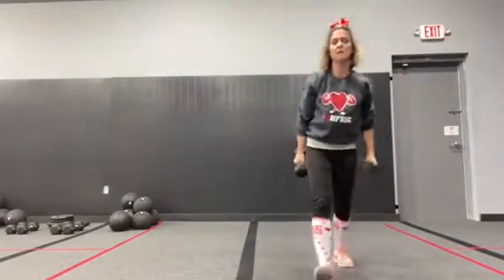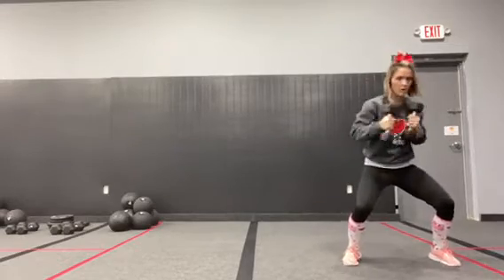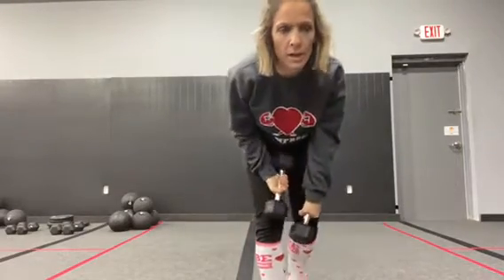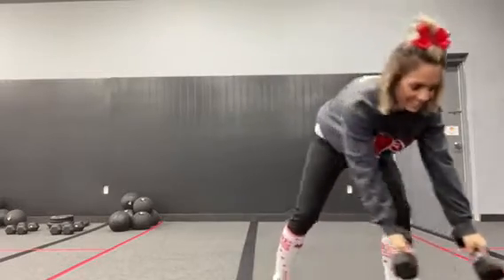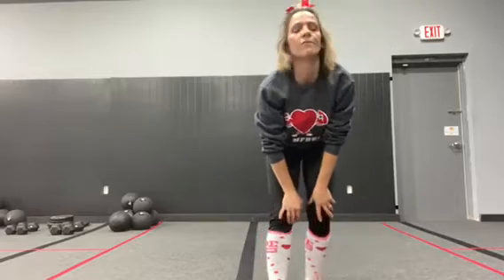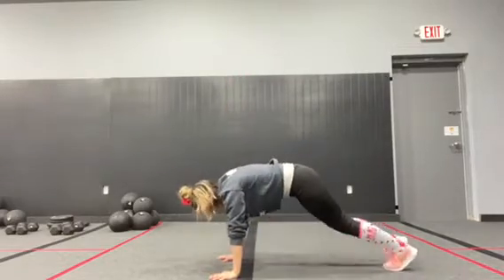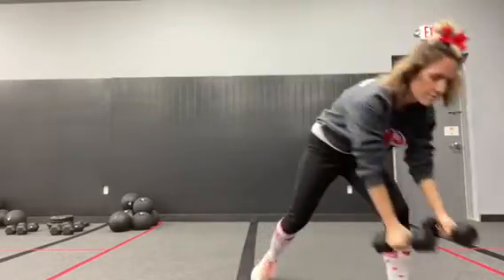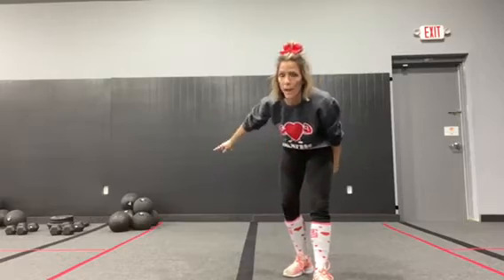Saturday 02/20 Workout Demo